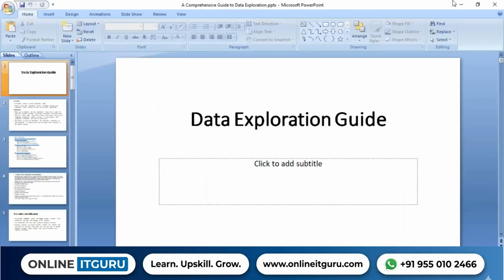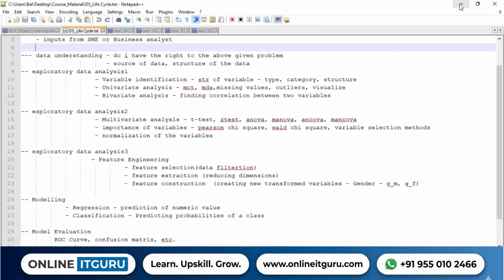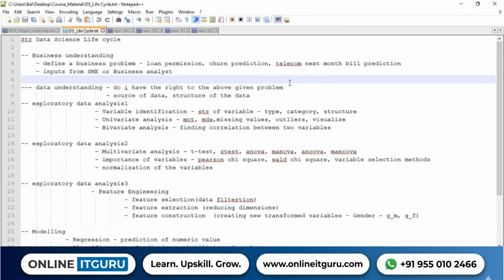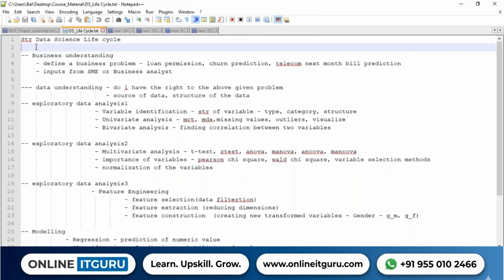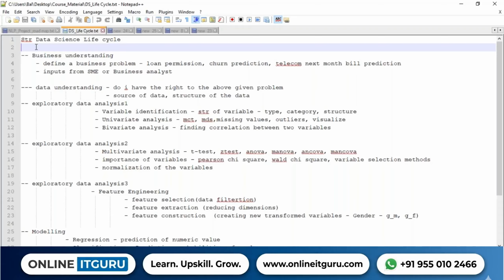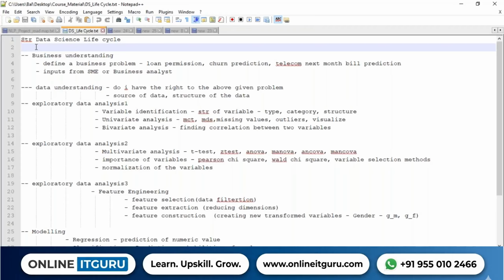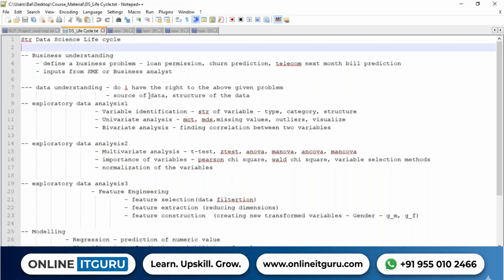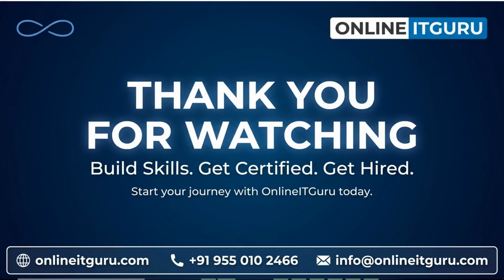The Complete Data Science Roadmap That Gets You Hired | Data Exploration Guide | OnlineITGuru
Data Science is the study of data that use different scientific methods, records, processes, and analysis to extract any type of data for making useful information. Learn Data Science in real-time with ITGuru experts practically with live training.

🏆 Certifications We Support:
• Tableau Certification
• Salesforce Certifications
• Workday Certification Guidance
• SAP Certifications